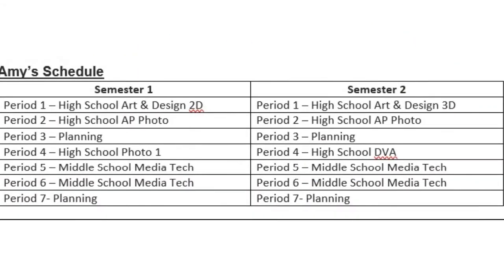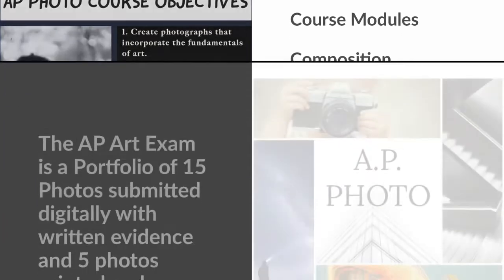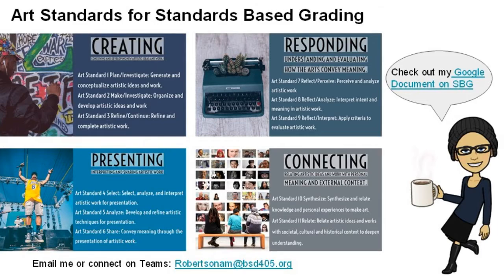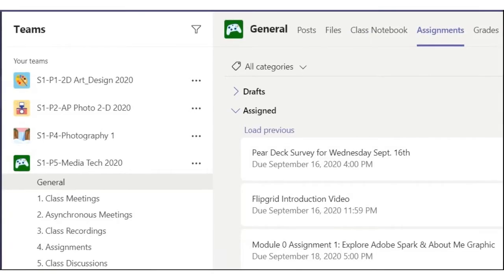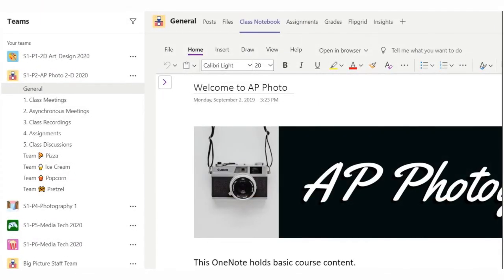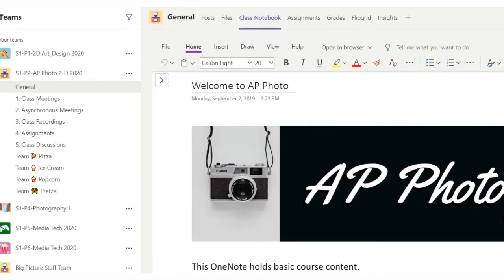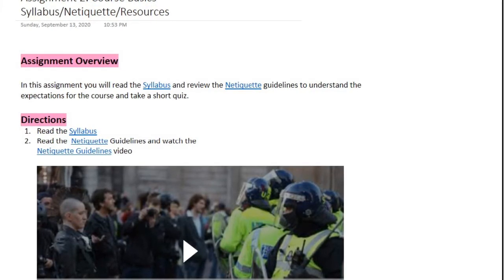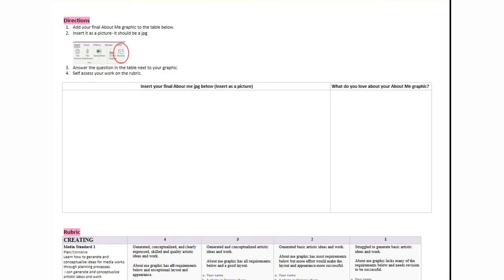AP Photography Course Overview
This video is an overview of the AP Photo Course at Bellevue Big Picture School.